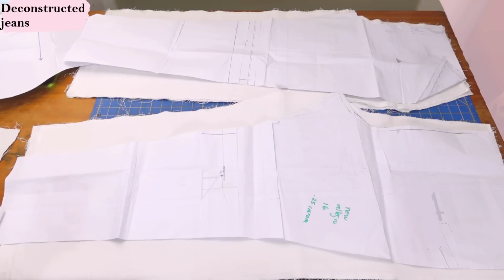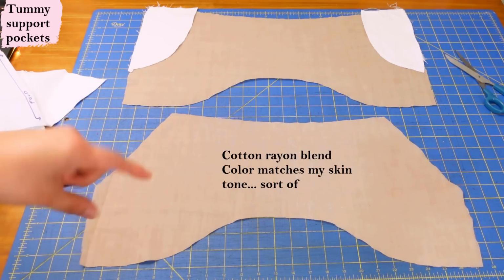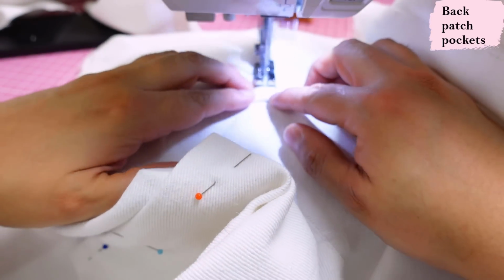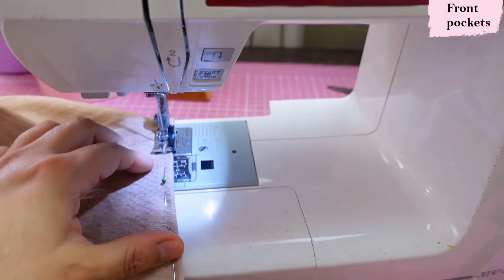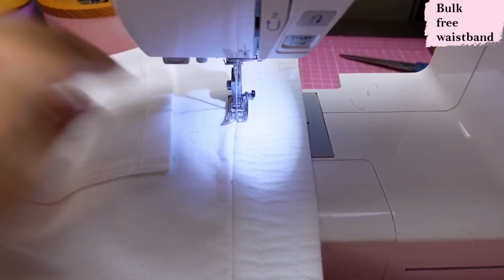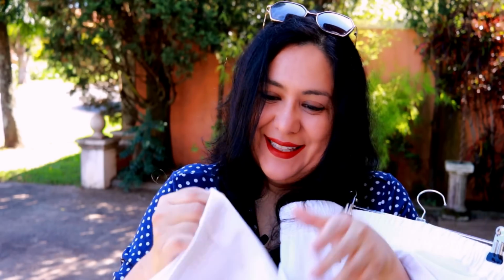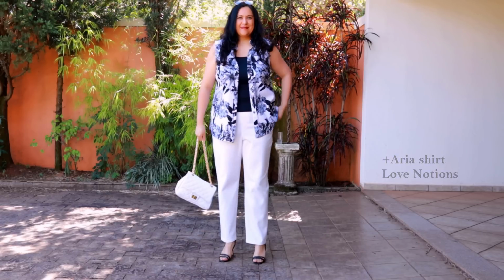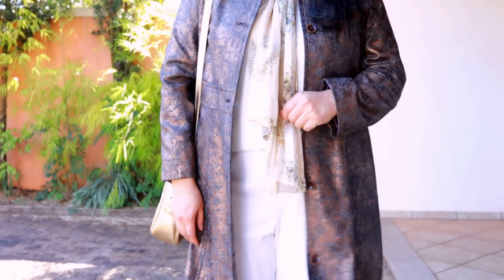Dreamed WHITE DENIM pull up "jeans". THRIFT FLIP. Bulk-free waistband trick. Allegro - Love Notions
I'd wanted a pair of white denim pull up "jeans" for ages but could not find the right white denim in the shops. No worries, I found a wide leg pair in a thrift shop in amazing like-new condition! The seam ripping time was very worth it.  I used a tried and tested pattern for this thrift flip: Allegro bottoms from Love Notions.

Join me to see:
*Fun creative process
*French seamed tummy support pockets
*Bulk free waistband technique for heavier fabrics

The Allegro bottoms come in sizes 0-32 US and are $5 on Friday 7th of July, 2023.

Patterns featured in the lookbook

Let’s Connect!